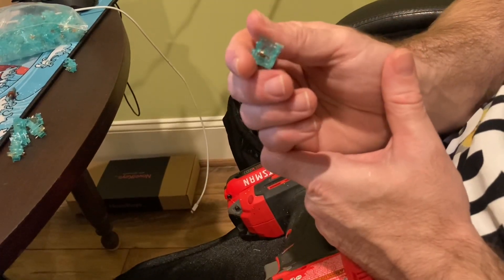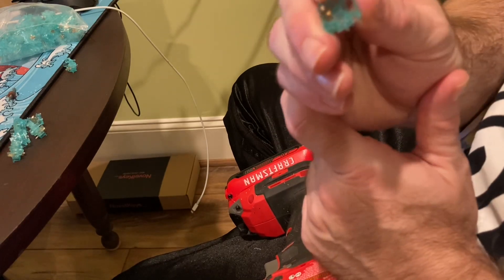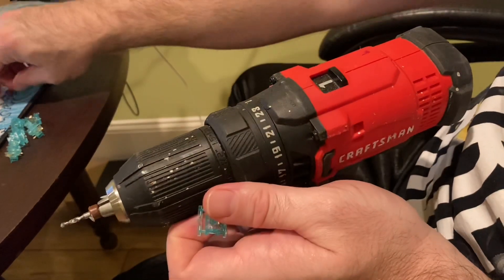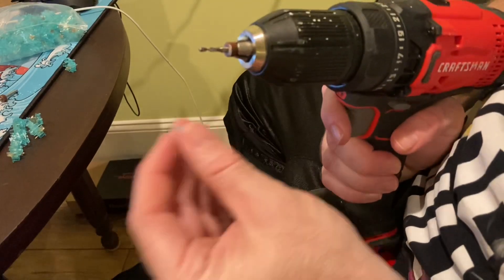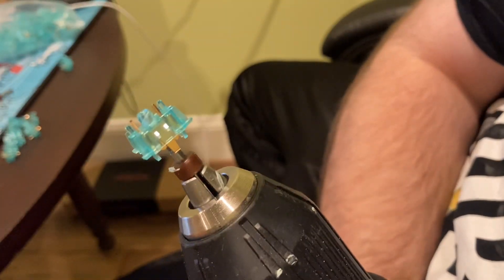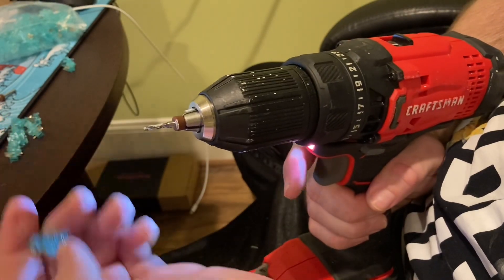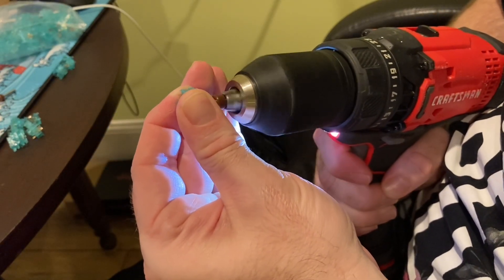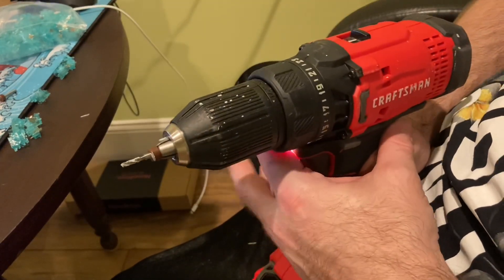How to retool Gazzew (Outemu) Blue Ice mechanical keyboard switch bases.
A quick tutorial of the method recommended for retooling Gazzew's Ice Blue switch housings.  This method was explained to me by Gazzew (the designer of the switches).  This method can be applied to any switch bases (bottom housings) that need retooling.

We sell Gazzew's Boba U4, U4T, LT, Bobagums and more from Gazzew.  We also have Durock, Gateron & Tecsee switches.  Durock stabilizers, hot swap sockets, lube, film, tools and more.  Stop in and get everything you need to make your next build a pleasant experience.